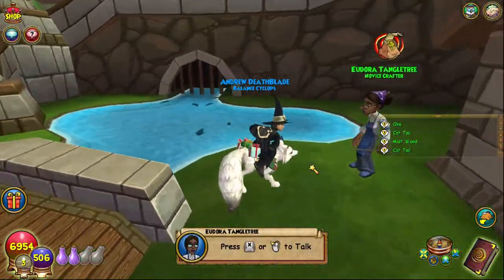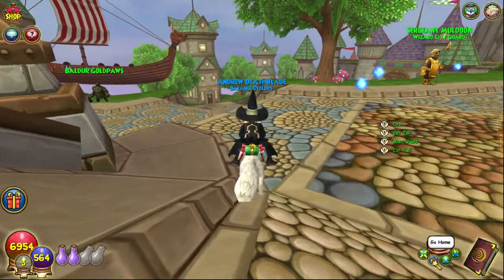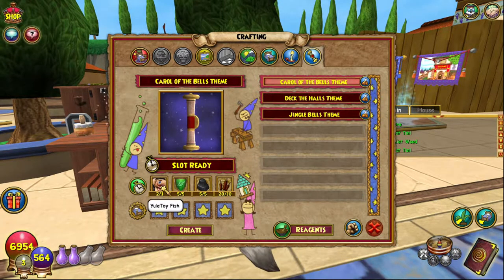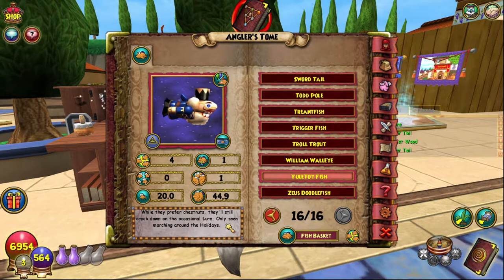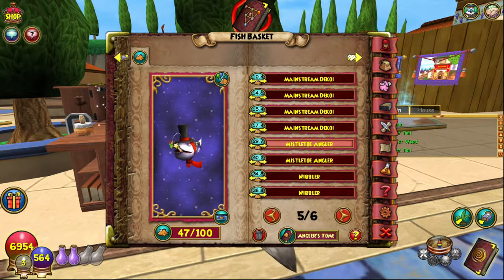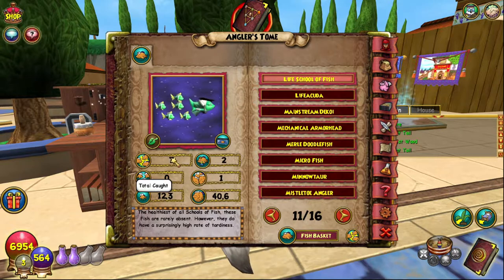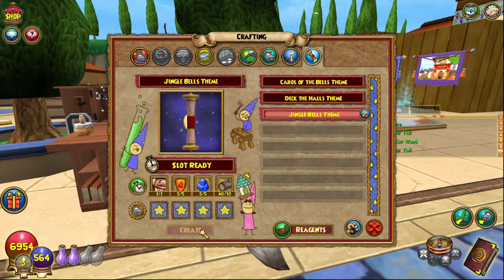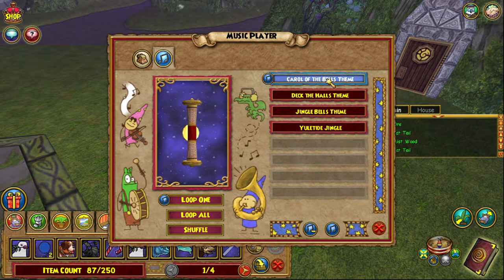Wizard101 Completionist Crafter #48 | Yuletide Music Scrolls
Wizard101 Completionist Crafter #48 in today's very special Christmas episode we craft the Yuletide Music Scrolls!